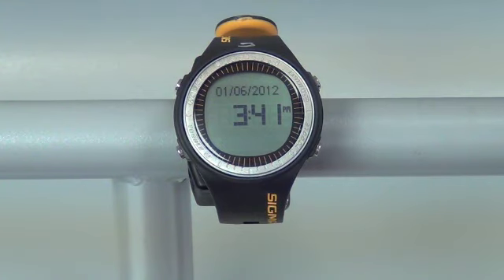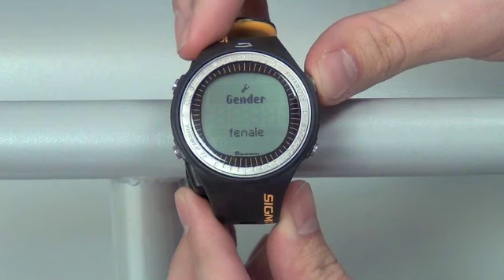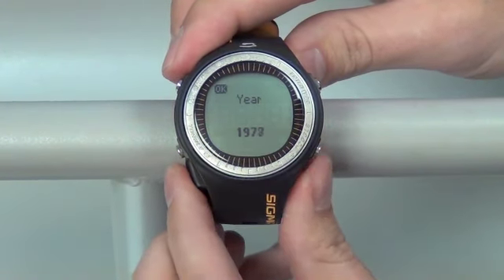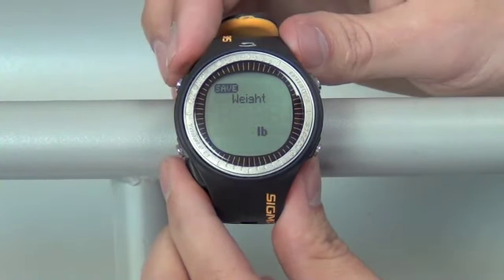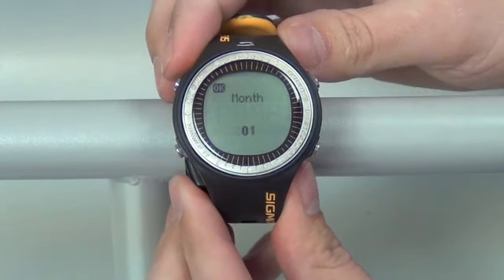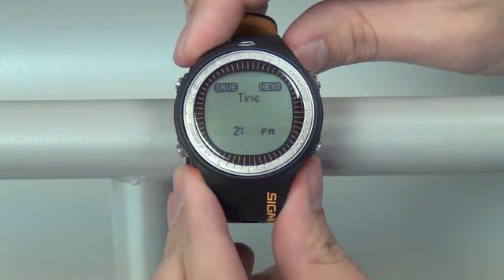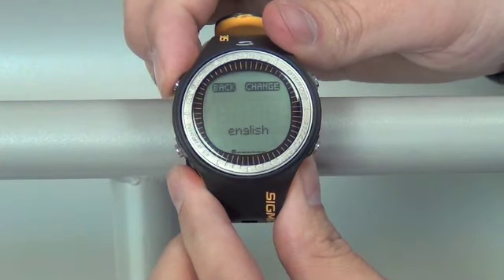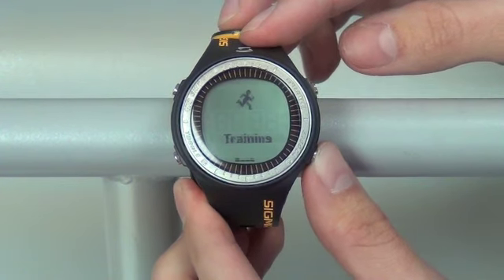Pc 25 10 set up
This video will show you how to set up your SIGMA PC 25.10 heart rate monitor.